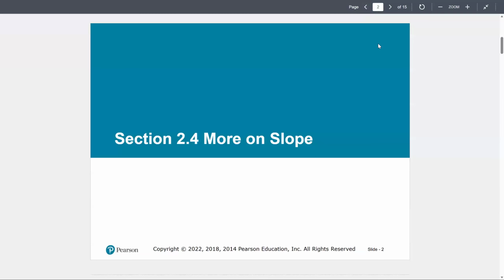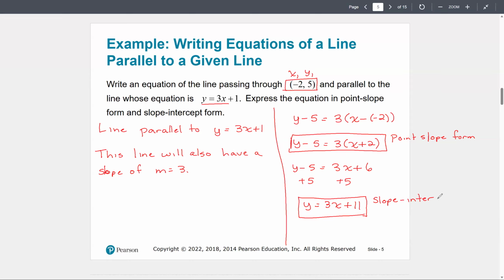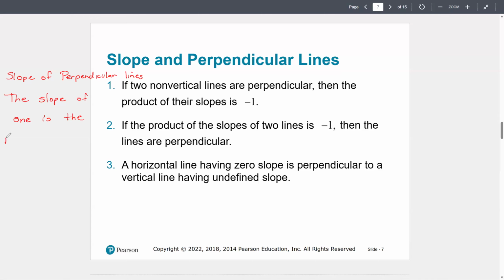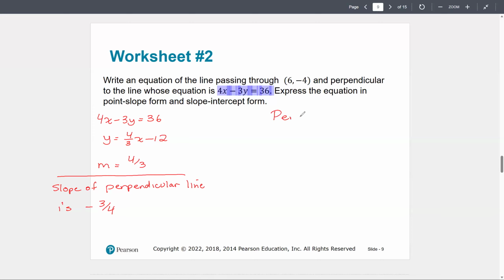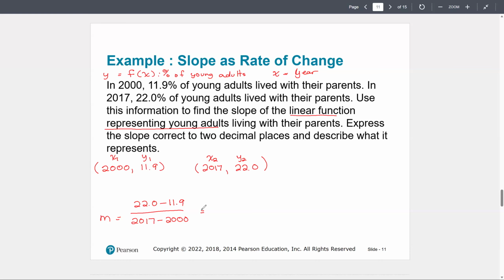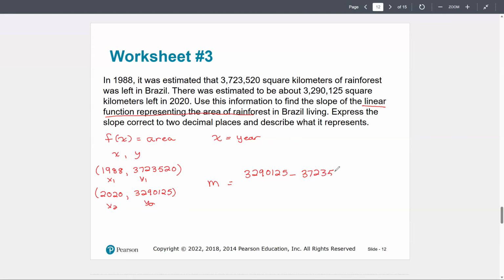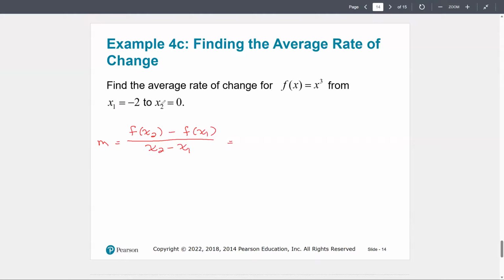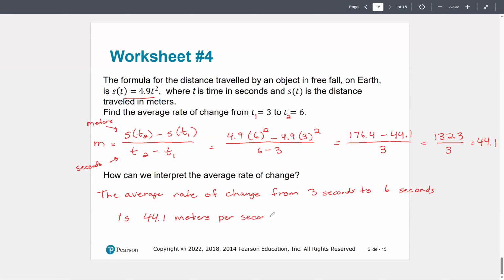MATH 1414: Parallel and Perpendicular Lines and Average Rate of Change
0:00 - Parallel Lines
4:51 - Worksheet 1
8:15 - Perpendicular Lines
12:02 - Worksheet 2
15:27 - Rate of Change
20:04 - Worksheet 3
24:55 - Average Rate of Change
28:19 - Worksheet 4